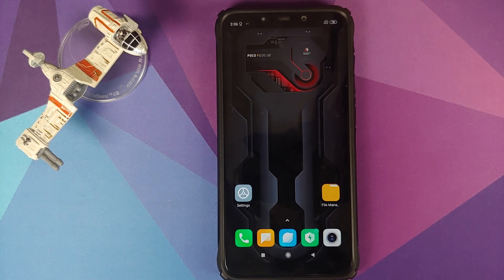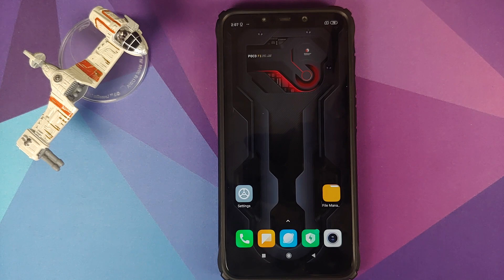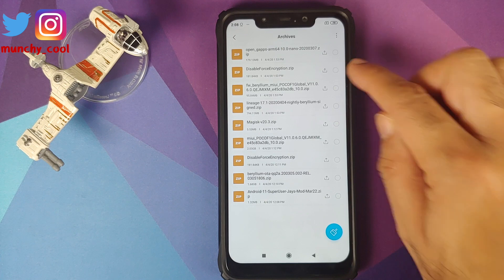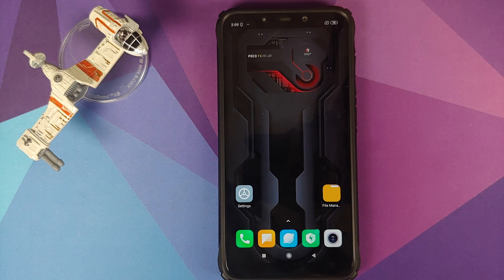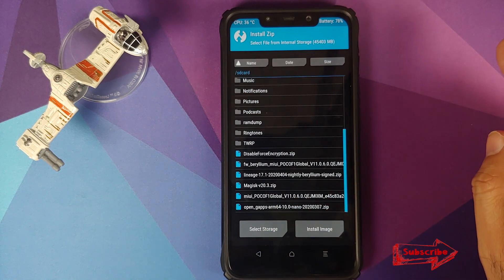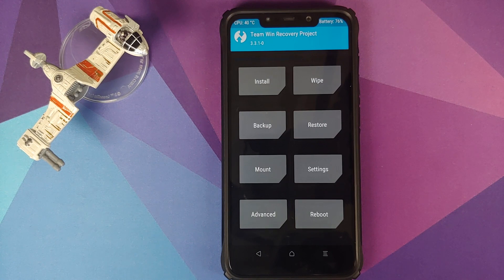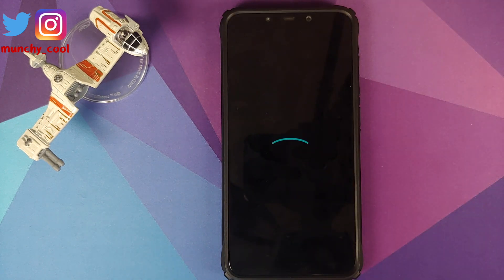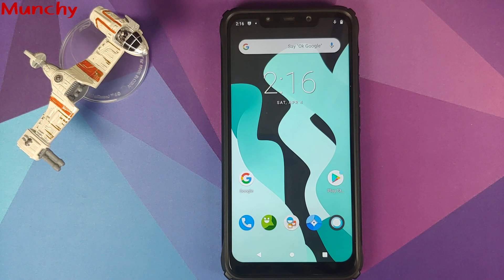Poco F1 | Install Official Lineage OS 17.1 | Android 10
Do you want to learn how to install official Lineage OS 17.1 based on Android 10 on the Xiaomi Poco F1? In this detailed video we will show you how to install official Lineage OS 17.1 based on Android 10 on the Xiaomi Poco F1.